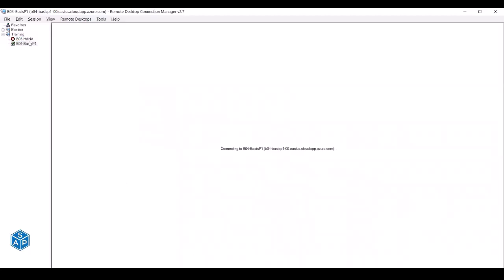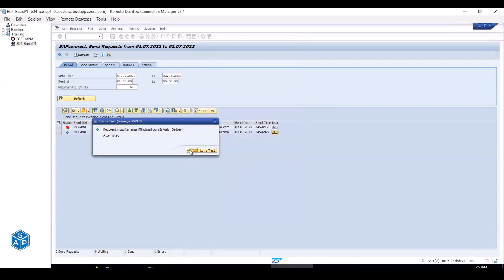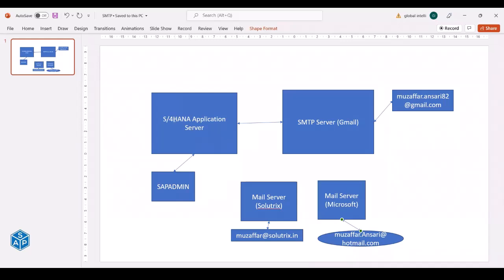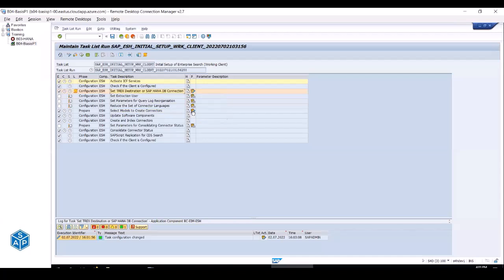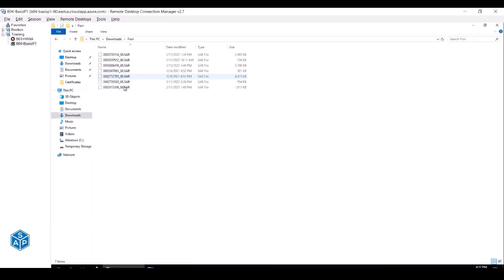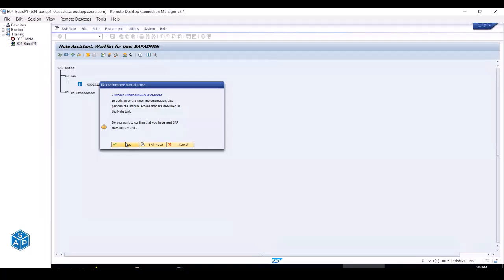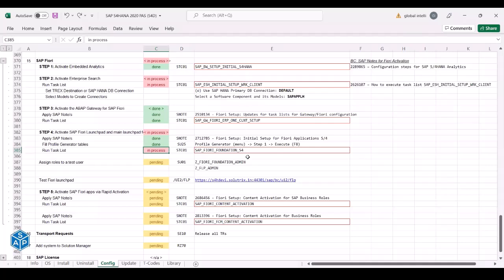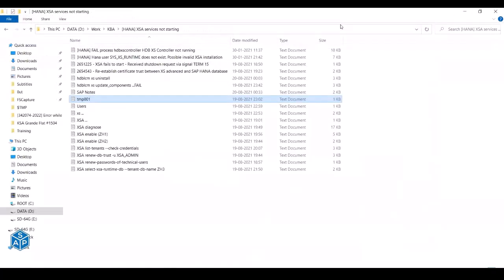SAP HANA DB Admin (B05C09) - HA Cluster